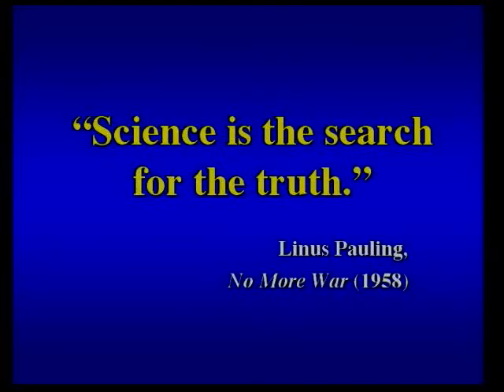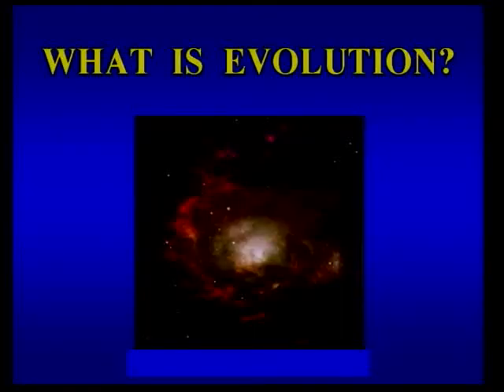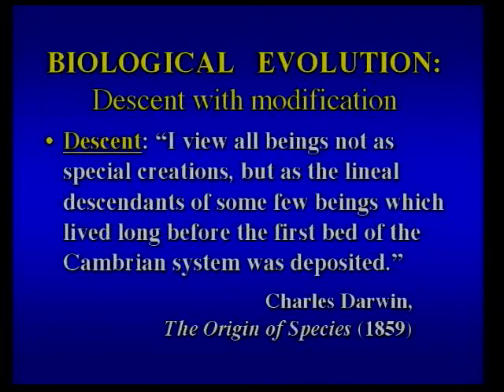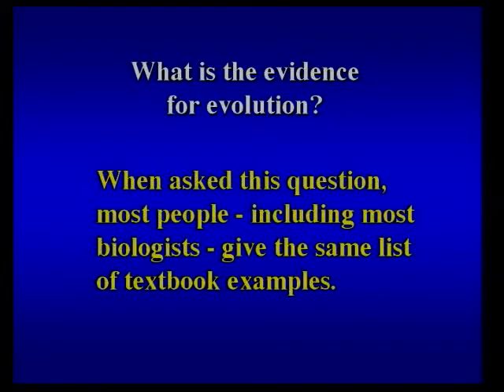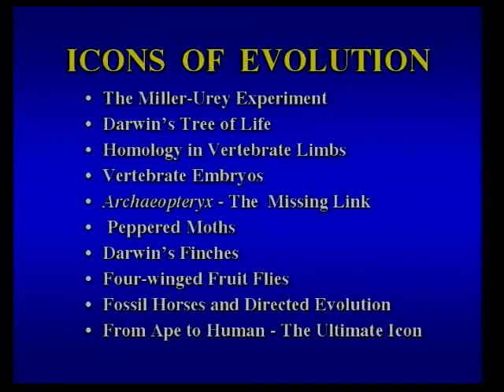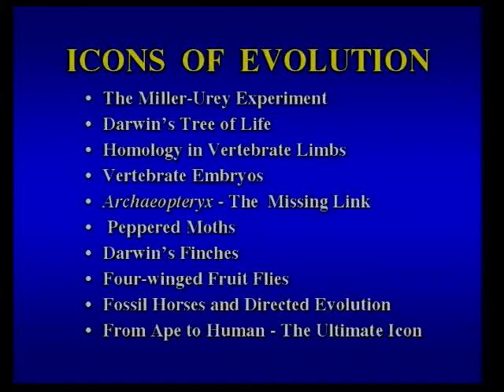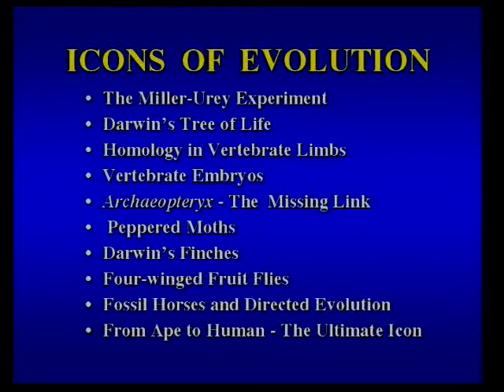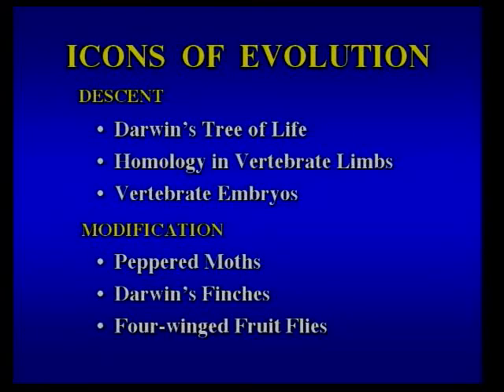Sample clip "Icons of Evolution:Jonathan Wells" V022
This is a low-res sample from a DVD Product available Following Jonathan Wells acclaimed book, Icons of Evolution, this video lecture/interview with Dr. Wells focuses on six of the ten icons in the book. Wells shows how biology textbooks distort the scientific evidence to promote Darwinian evolution and the naturalistic philosophy that underlies it.